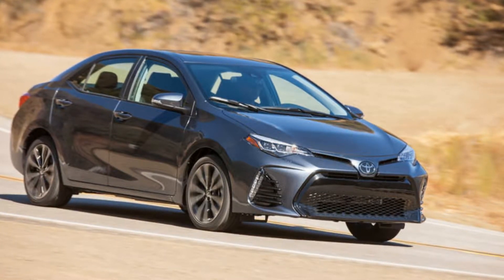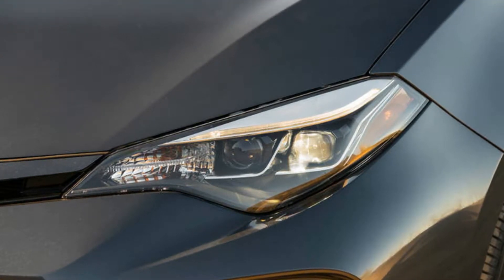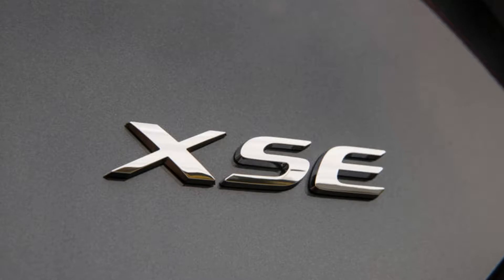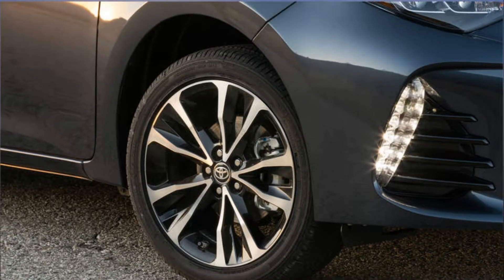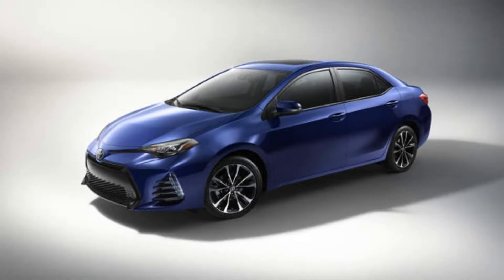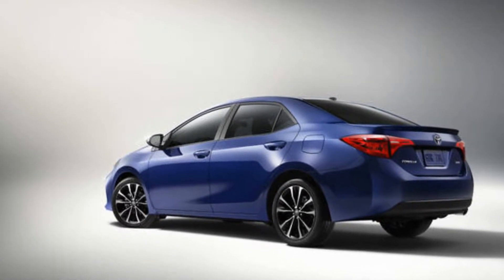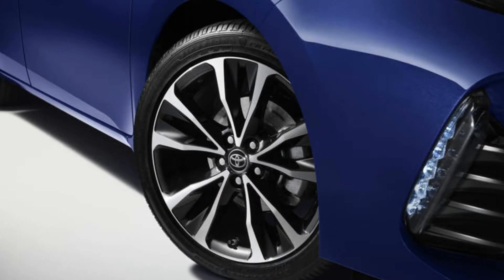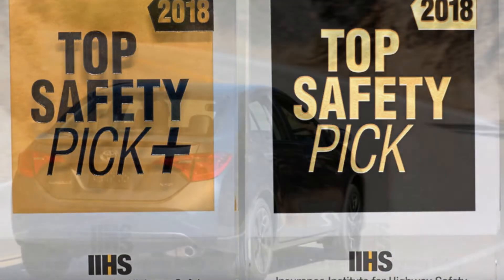As IIHS c rash tests get tougher, Top Safety Picks wane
Safety picks for 2018 require "good" ratings for the additional safety features, where in previous iterations of the study, "acceptable" ratings were allowed.

Only 15 vehicles qualify for the Top Safety Pick Plus award after the Insurance Institute for Highway Safety expanded its criteria to include improved headlight ratings and passenger-side protection for the first time.

Hyundai and Subaru had the most nameplates among the winners.